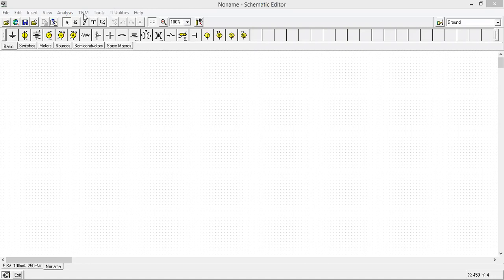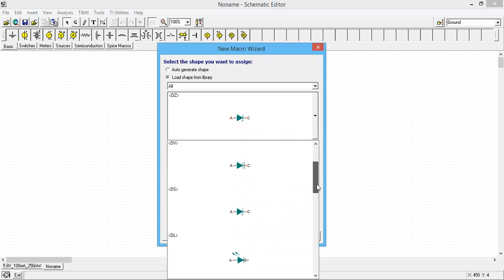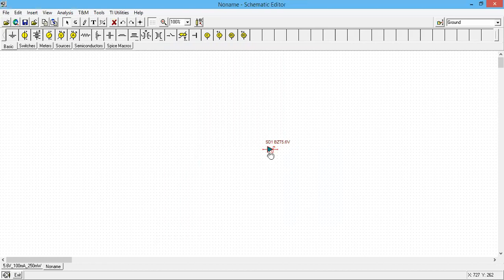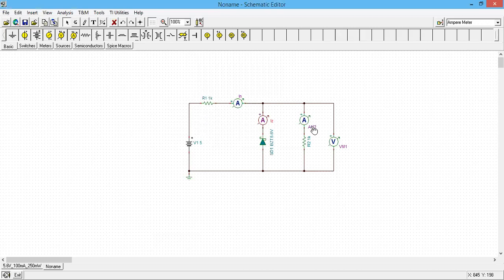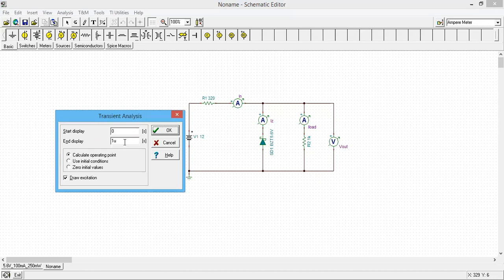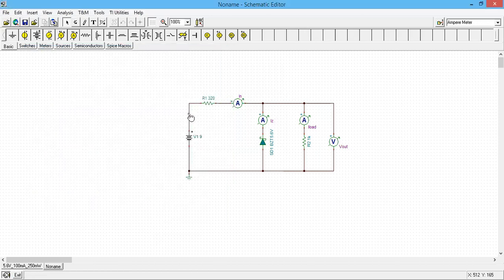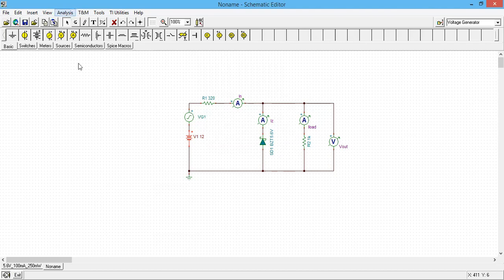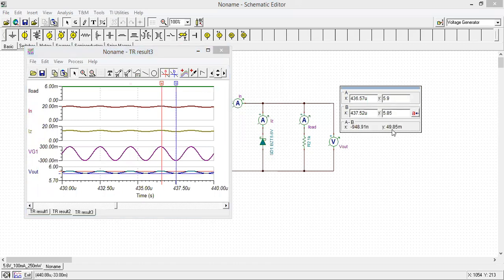Zener Diode Simulation